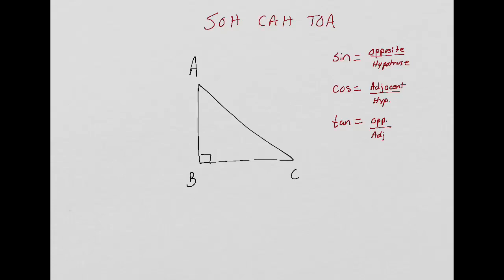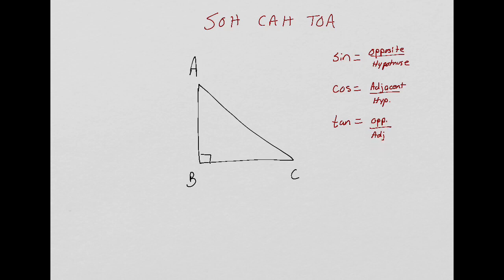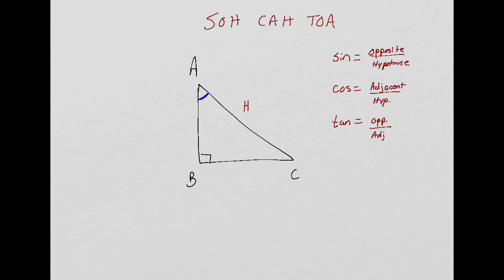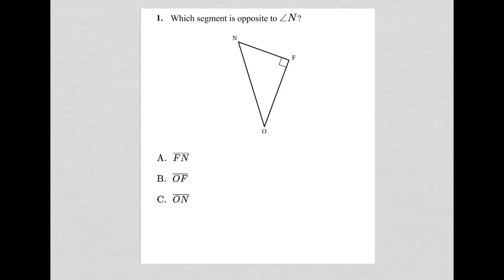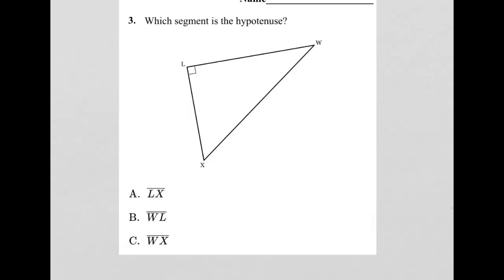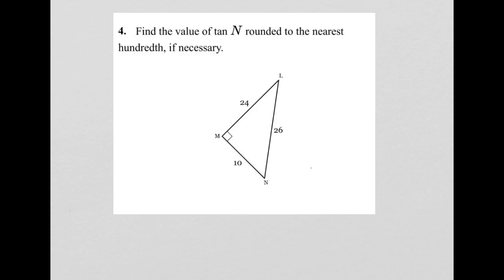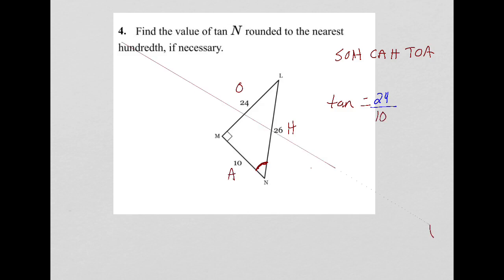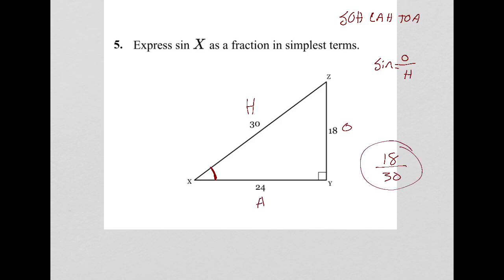January 29, 2025